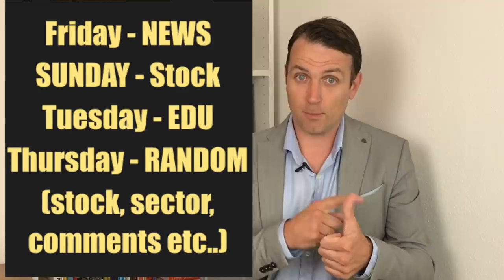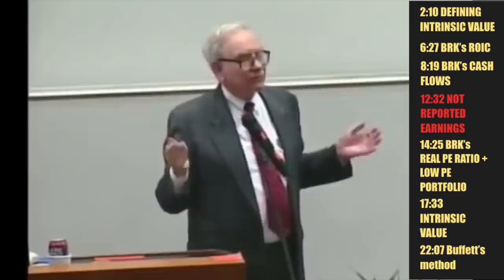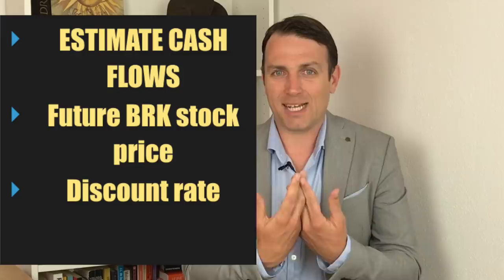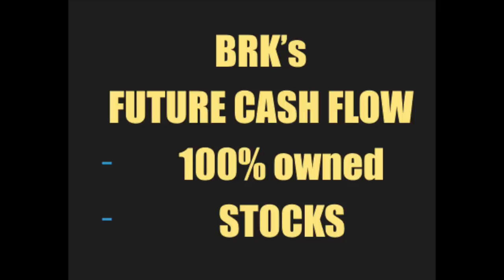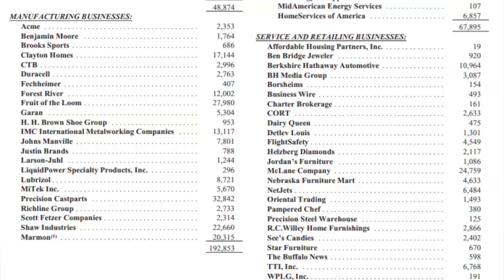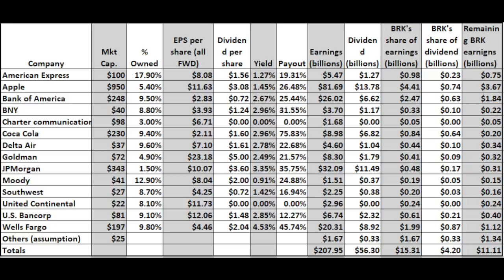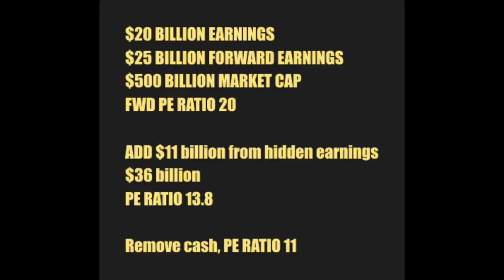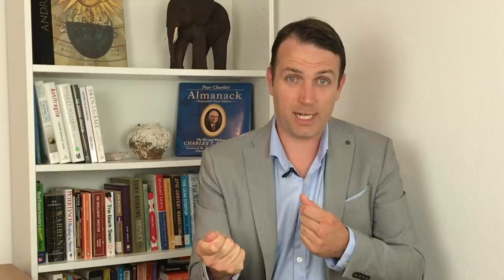Berkshire Hathaway Stock Analysis - Intrinsic Value Calculation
Berkshire Hathaway Stock Analysis - Intrinsic Value Calculation - The intrinsic value of a stock depends on the discount rate and future estimated cash flows. Therefore, Berkshire Hathaway's stock price or market capitalization could be fairly valued at $100 billion but even $2 trillion.

2:30 Intrinsic Value Definition
6:27 Berkshire Hathaway's Return on Invested Capital
8:19 Berkshire Hathaway's Cash Flows
12:32 Berkshire Hathaway's Non-Reported Earnings
14:25 Berkshire's PE ratio and Stock Portfolio
17:33 Berkshire's Intrinsic Value
22:07 Buffett's Intrinsic Value Method

Want to know more about my portfolios?
Independent stock market analysis and research!

I am also a book author:
Modern Value Investing book: